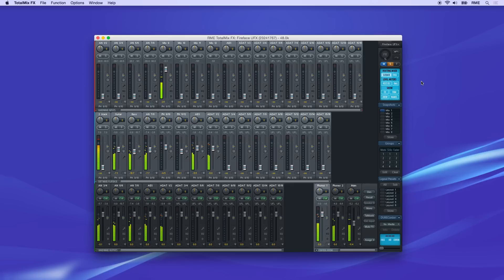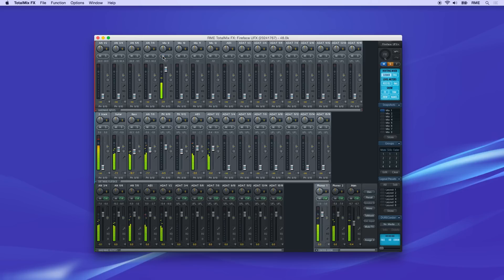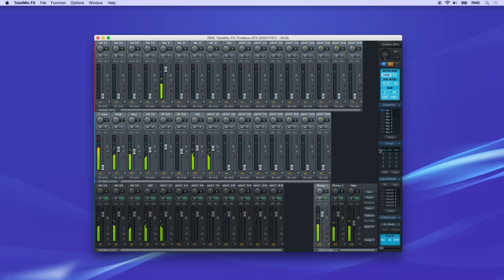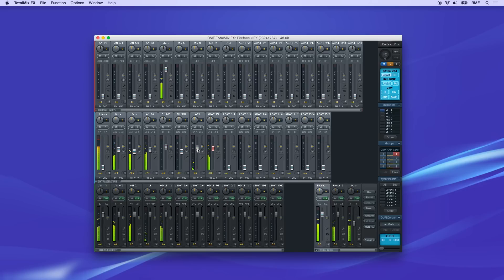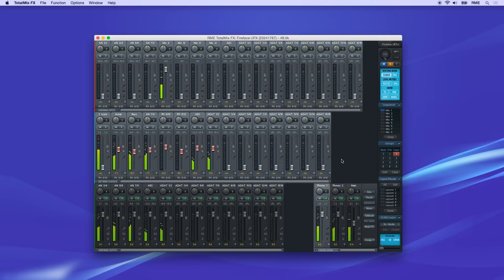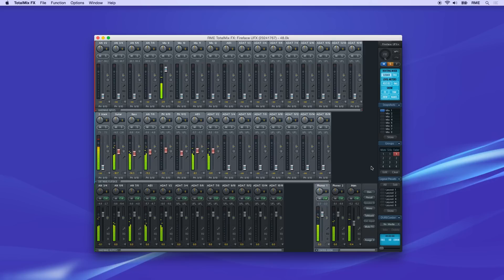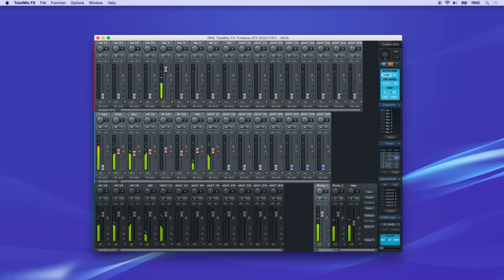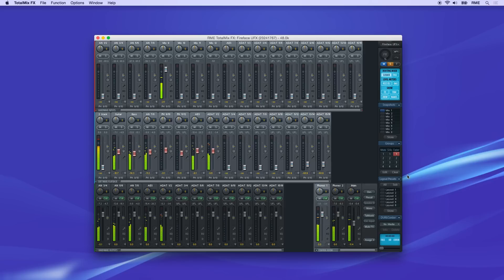How to use RME Audio TotalMix FX - 04 Fader Groups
In the top right of TotalMix FX, the control panel has global buttons for Mute, Solo and Fader groups. Each input and playback channel in TotalMix has it’s own Mute and Solo buttons, but the global button needs to be active for these to work.

Mutes, solos and faders can be grouped together to work as a set. In order to create a fader group, first click on the edit button on the right side panel. The buttons start flashing, so pick a slot to store the group. Now, click on the faders that you want to group together. Notice they change color to reflect the grouping. Once you have selected all the faders in the group, click edit again to finish. Now if you move one fader in the group, all linked fader move together, in their relative positions.

You can create up to 4 different fader groups per workspace. To make a new grouping, just click Edit again, and select slot 2. Click the faders you want to group, and click edit again to save. If you want to remove a group you have made, click the Clear button, then select the slot for the group you want to delete.

The procedure for creating channel groups for mutes and solos works the same way.